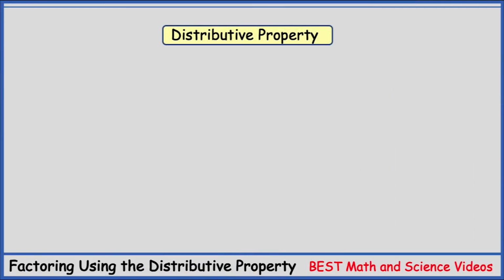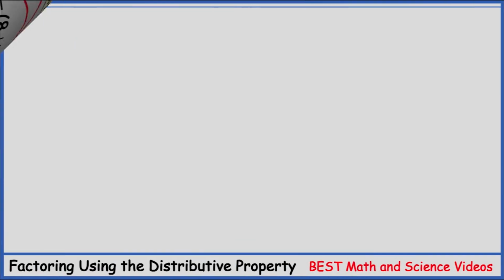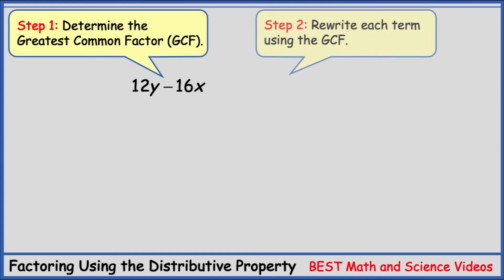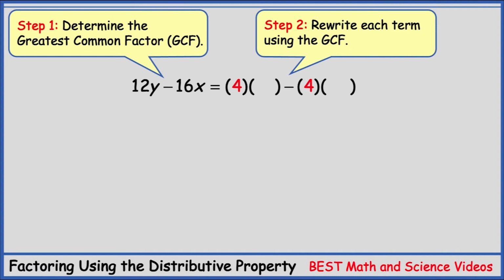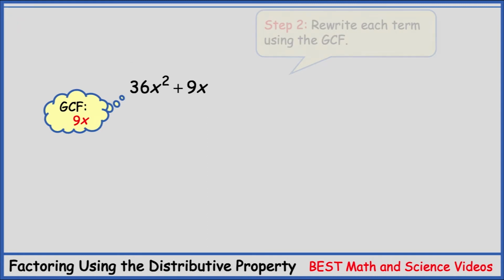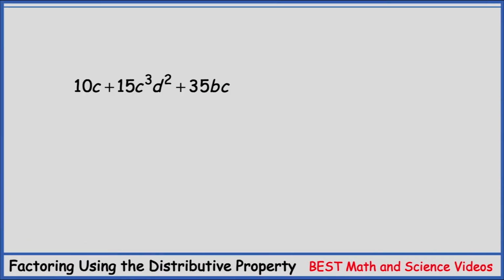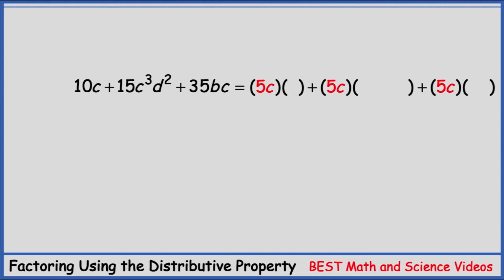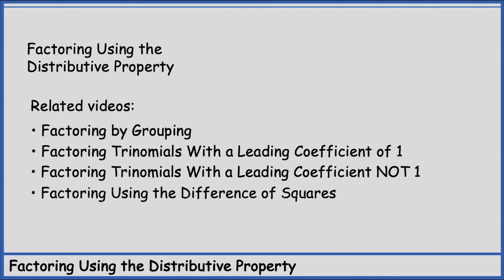How to Factor Using the Distributive Property | Polynomials | Factoring | Algebra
Step-by-step instructions on how to factor polynomials using the distributive property. Includes examples and misconceptions.